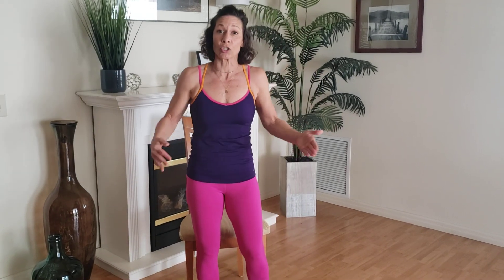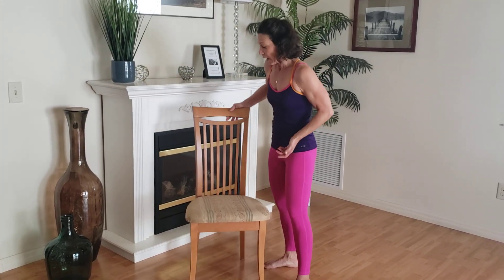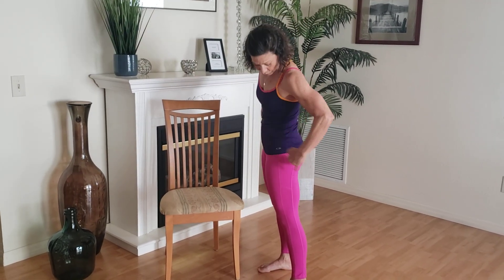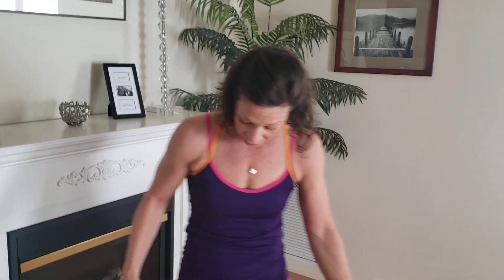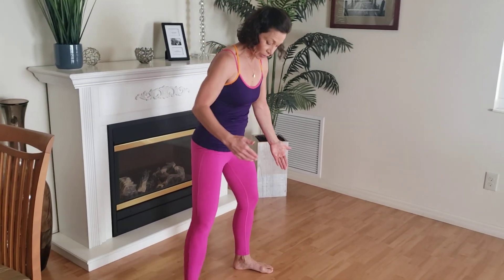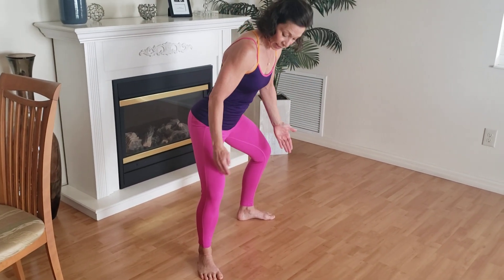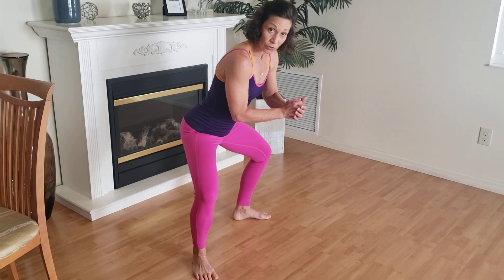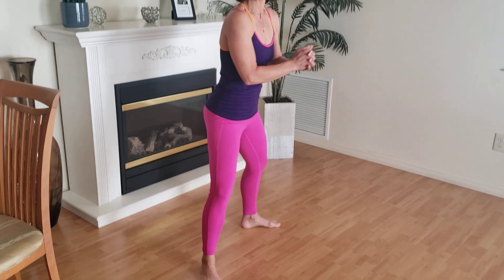Yoga for Healthy Knees Part 2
From my years as a competitive gymnast and professional dancer I've personally experienced knee pain more than once. And working with people in their 40's, 50's and 60's for over two decades I've helped people with ALL kinds of knee issues.

In part 2 of a 3-part video series focused on yoga for healthy knees here are some simple steps to alleviate or even eliminate discomfort.

***GET FIT & FLEXIBLE FOR LIFE*** It's a mighty program of 10-minute a day routines you’ll actually do for women in their 50s or 60s who are finally ready to get their strength, stamina, and balance back.